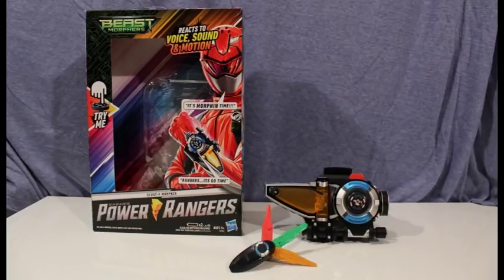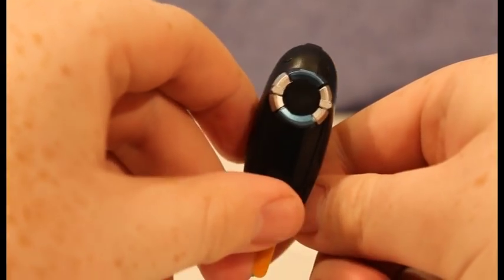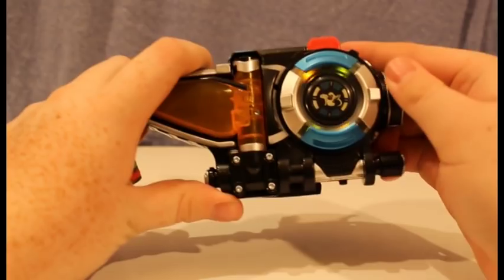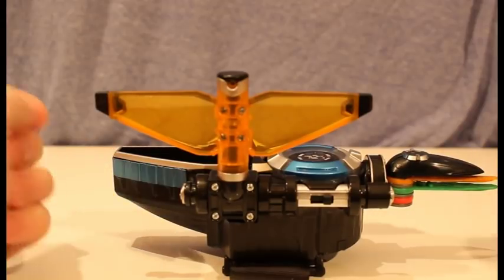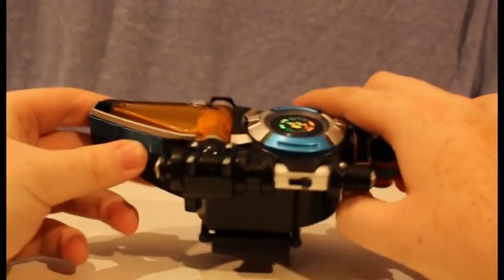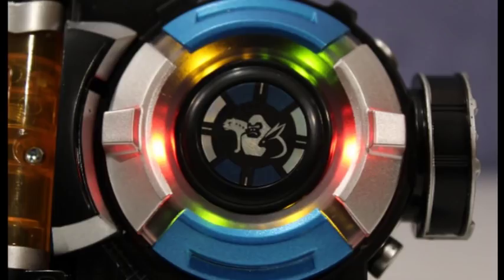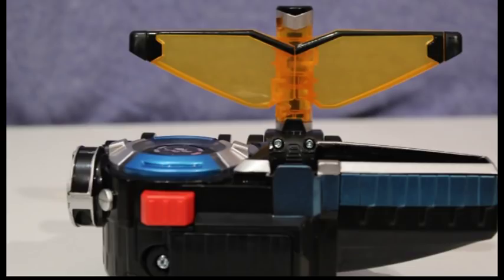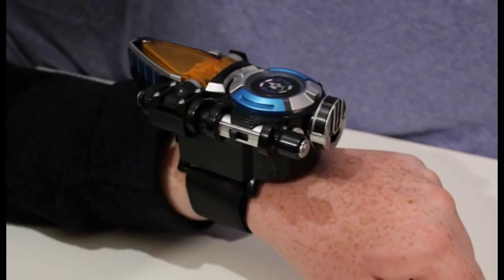Power Rangers Beast Morphers Beast X Morpher review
hi everyone its been forever since i made a video and my old ones sucked but since these came out early in Canada i thought it would be good to show how they work. i'm sorry in advance if this video sucks i'm trying something new.